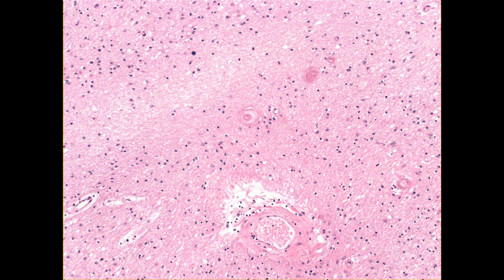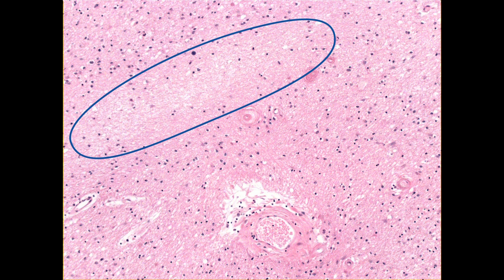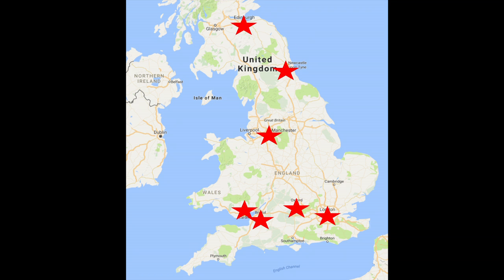Vascular cognitive impairment neuropathology guidelines (VCING)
There is no generally accepted protocol for post-mortem assessment of  suspected vascular cognitive impairment. Skrobot et al. describe the multicentre development and validation of the first such set of guidelines. They present a simple scheme for assigning a low, intermediate or high likelihood that cerebrovascular disease contributed to cognitive impairment.